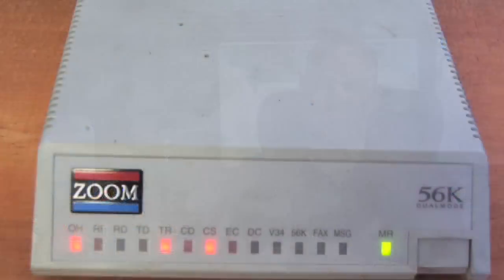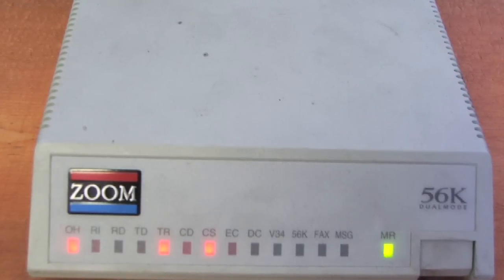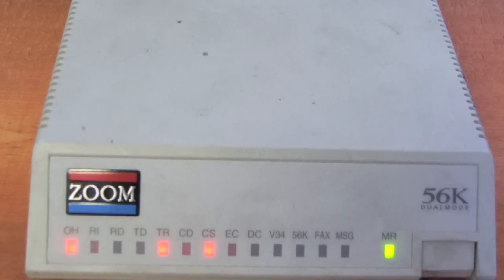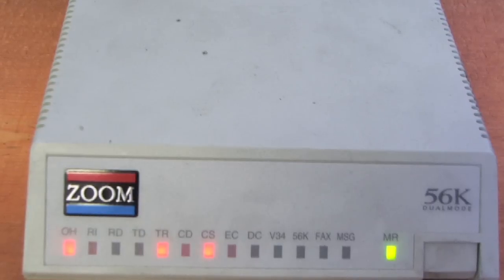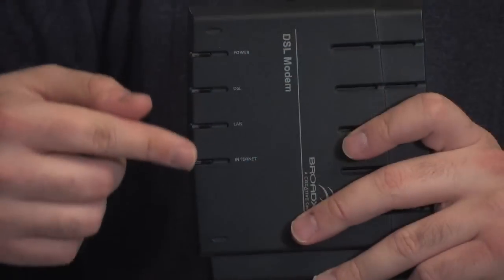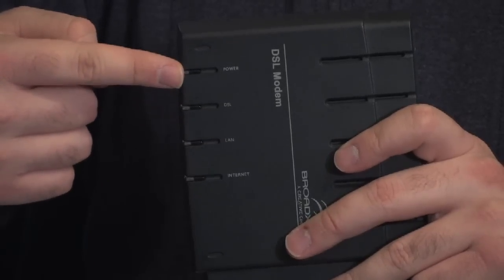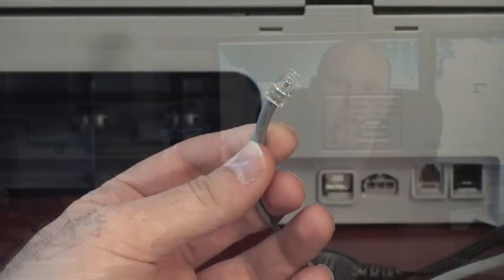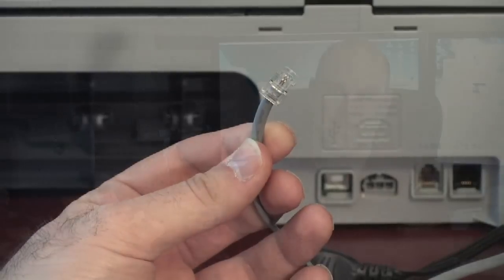Computer Basics : How Does a Computer Modem Work?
A computer modem works by using phone tones as substitutes for binary code, and the modem receiving these signals translates them back into a usable form. Discover how DSL modems work differently than dial-up modems with help from an IT professional in this free video on computer modems.